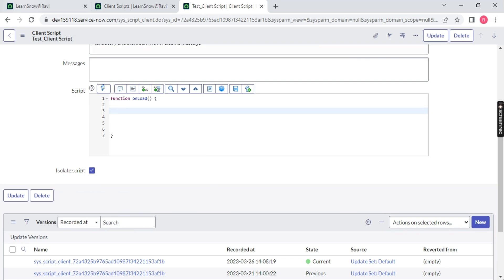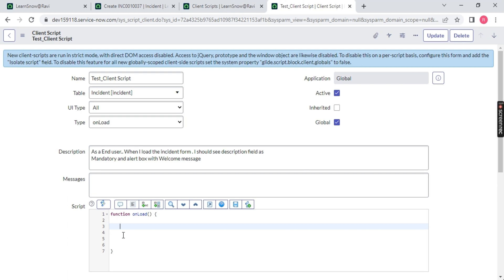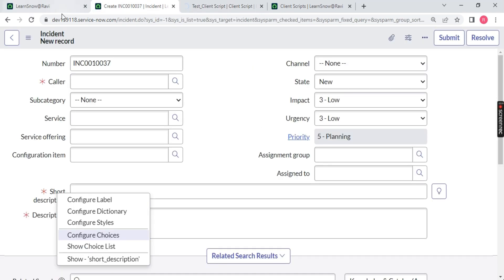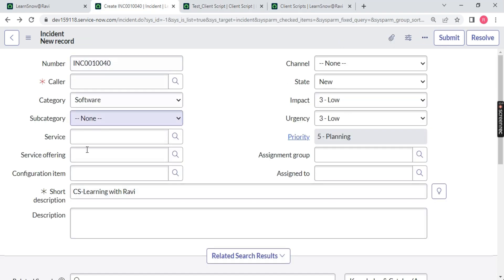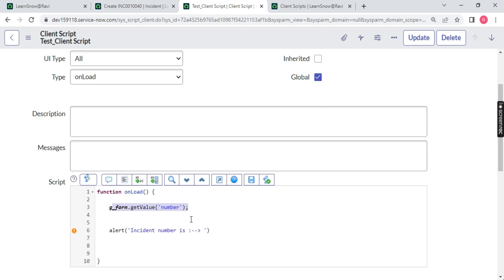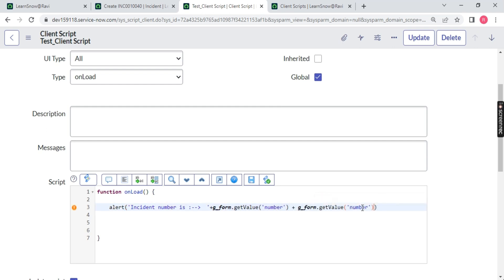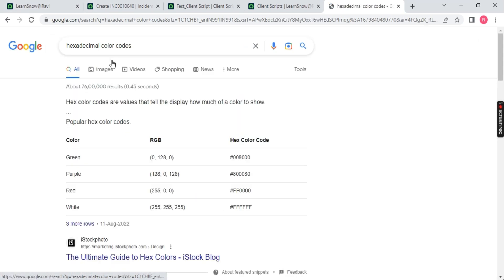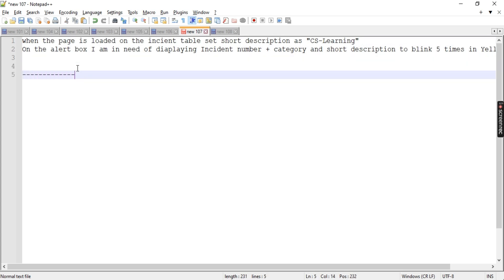(Day 3)Client script servicenow | Client script onload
In this video we will learn about Client script from zero level in  Servicenow.
Scripting Syllabus

Topic 1:
• Introduction to Development (scripting Introduction)
• Client-Side Introduction.
• Client Script
1. Onload
2. OnSubmit
3. OnChange
4. OnCellEdit
• Coding Introduction on Client-Side Scripting.
• Client-Side Api used in Coding (GlideForm (g_form) , g_userClass)
Topic 2:
• UI policy
• Data Policy
• Server-Side Introduction
• Business Rule
• Types and Coding Discussion:-
1. Before
2. After
3. Asyc
4. DIsplay
• Coding Queries and Examples

Topic 3:
• Server-Side Api's (Glide-System API)
1. GlideRecord
2. Query-Conditions
3. Encoded Query
4. GlideDateTime ()
• Coding Queries and Example
Topic 4:
• Glide Ajax (Extension of Script Include)//extra attention.
• Fix Script
• Background Script
• Schedule-Job Script
Topic 5:
• Catalog Client Scrip
• Catalog UI policy
• Calling Server side in Client Side
• Example of coding questions
Topic 6:
• Catalog Client Scrip
• Catalog UI policy

Topic 7:
• UI Button
• Email Script
• ACL(scripting)

servicenow developer
client script vs ui policy
client script onload
client script servicenow
client script in servicenow interview questions
polaris servicenow
servicenow ui
servicenow demo
servicenow script
servicenow itsm
servicenow demo
ServiceNow client scripts
GlideForm, GlideRecord, GlideAjax
Business rules in ServiceNow
UI policies in ServiceNow
Client scripts vs. business rules vs. UI policies
Scripting best practices in ServiceNow
ServiceNow scripting tutorials
ServiceNow scripting examples
ServiceNow integration with JavaScript frameworks (e.g. React, Angular, Vue)
ServiceNow REST APIs and client-side scripting
ServiceNow scripting debugging and troubleshooting tips